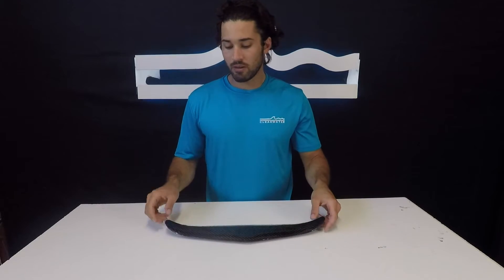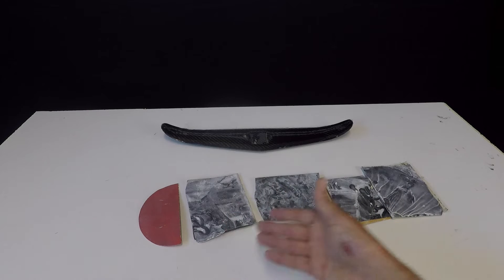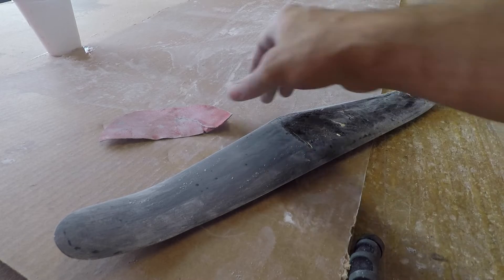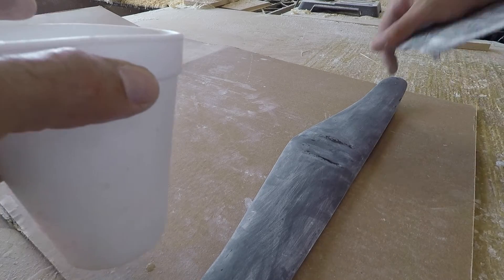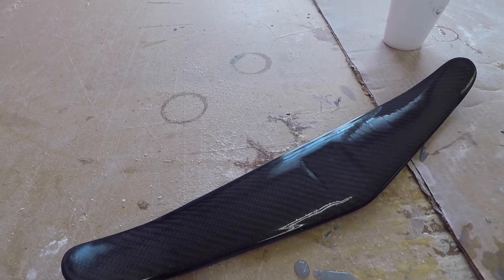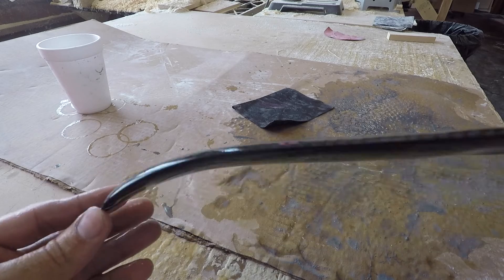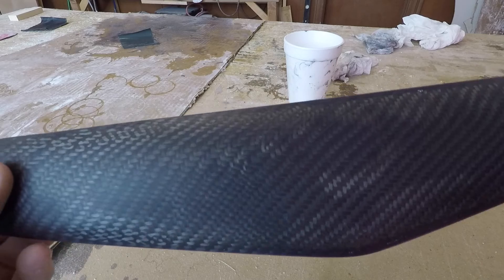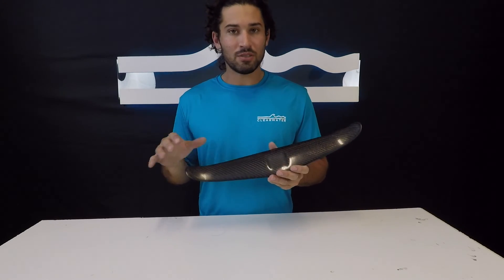HOW TO WET SAND. Get a perfect hydrofoil finish!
An overview and example of of how to wet sand a part to a perfect finish!

wet sanding, how to wet sand, what is wet sanding, hydrofoil, how to build a hydrofoil, composite sanding